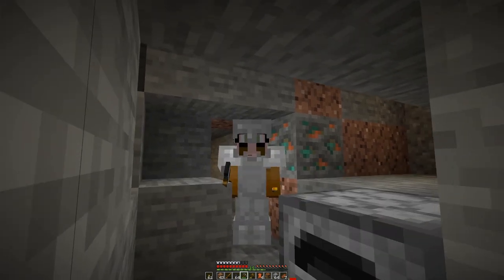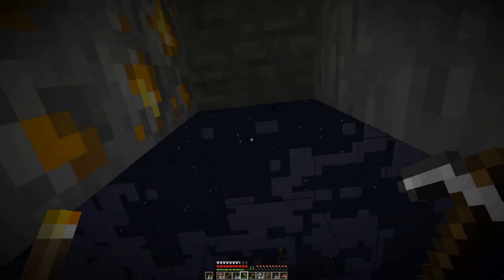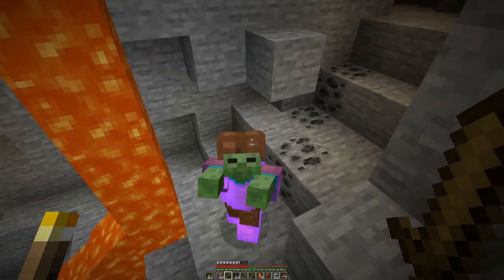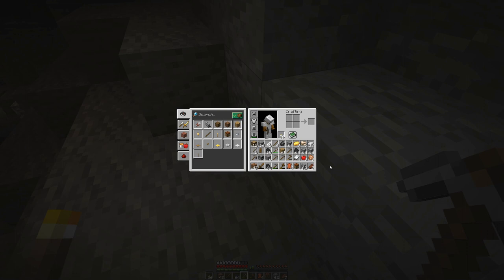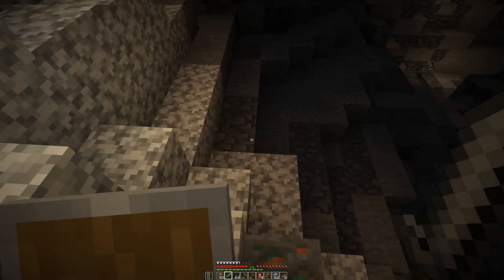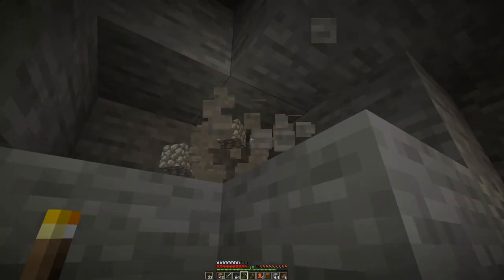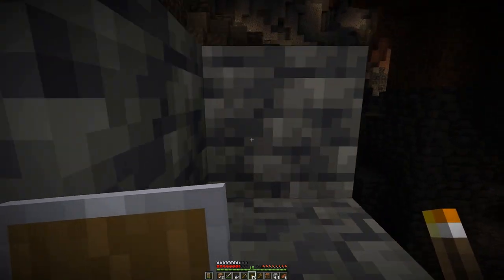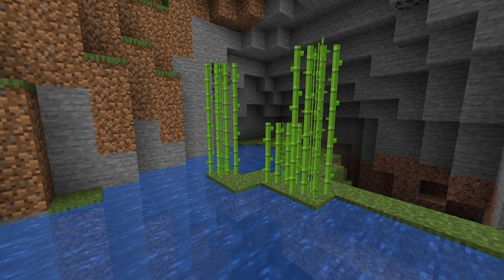Minecraft Survival - Hardcore Challenge - S1E3: Striking Gold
In this Minecraft series I focus more on the survival aspect of the game. With the recent update to 1.18 with caves and cliffs it is time for a bit of adventuring and building and farming does not necessarily help in that respect. The goal of this series is to win the game, which means reaching the end and defeating the Ender dragon. I play this series in hardcore mode, which means, only one life before it is over. Here are the rule I laid down for myself
- Avoid dying